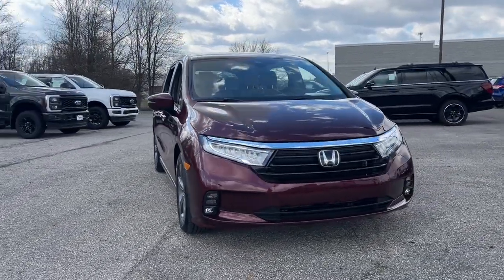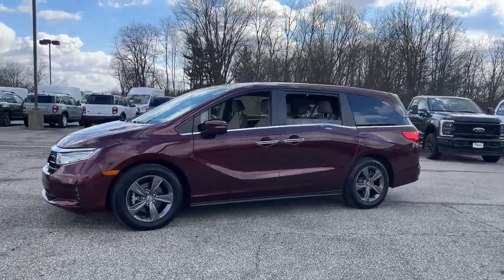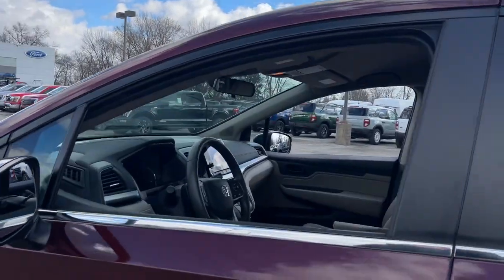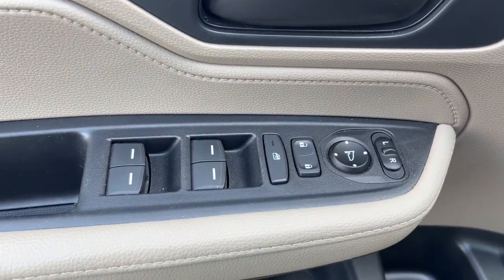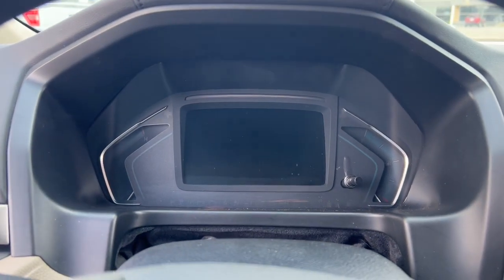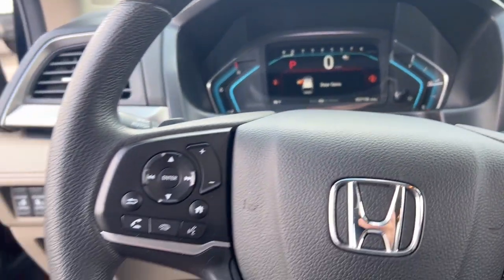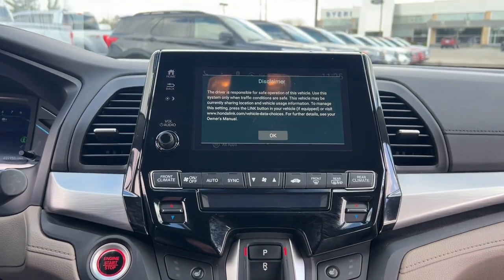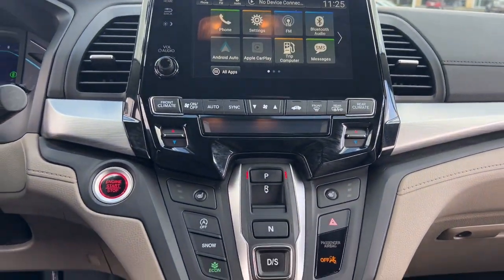2021 Honda Odyssey EX Delaware, Marysville, Powell, Marion, Sunbury OH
Pre-Owned 2021 Honda Odyssey EX available at Byers Ford located in 1101 Columbus Pike, Delaware, OH, 43015. Servicing the Delaware, Marysville, Powell, Marion, Sunbury area.

You're gonna love the  2021  Honda Odyssey.  Prepare to fall in love with this sleek and powerful Odyssey. Its connectivity and ingenious cabin features make navigating your life's many demands easier and more convenient while its advanced safety tech protects your most precious cargo. These are just some of the great options this vehicle comes with: Apple Carplay®/Android Auto®, Touchscreen Infotainment System, Pre-Collision System, Keyless Entry, Power Passenger Seat, Heated Mirrors, Adaptive Cruise Control, iPod/MP3 Input, Fog Lamps, Back-Up Camera. Your family deserves the best in safety and comfort. Take the Honda Odyssey out for a test drive today.